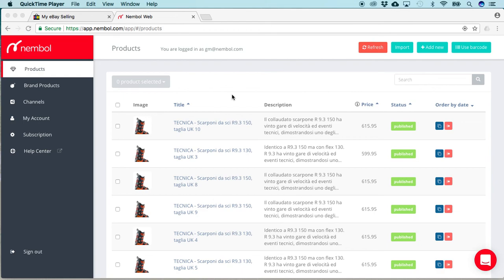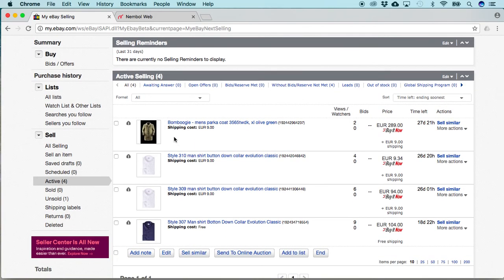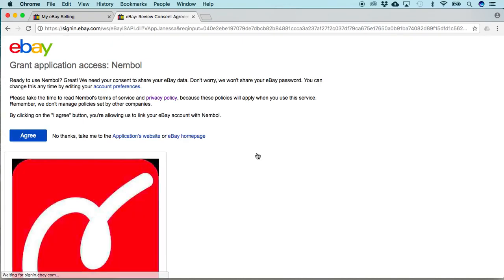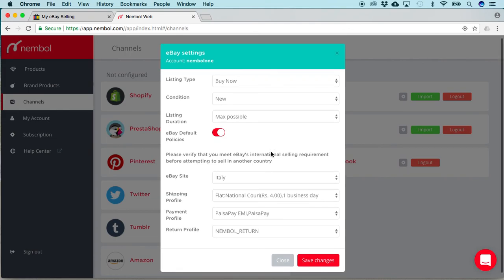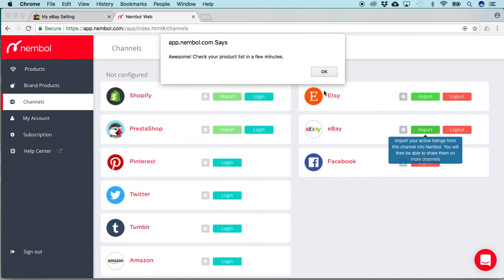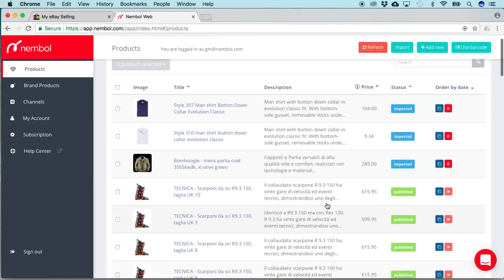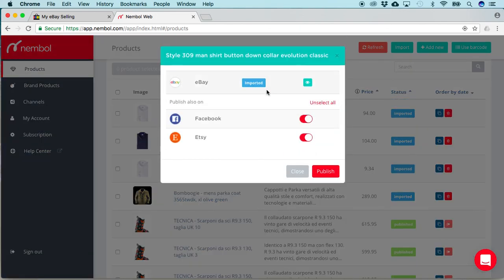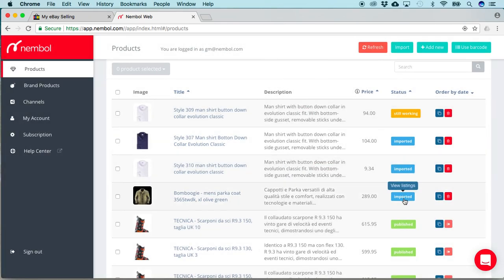Nembol - how to bulk publish your eBay listings on Etsy, Amazon, Shopify, WooCommerce, Prestashop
This 2 minutes clip shows how you can easily import your active listings from your eBay account and list them on additional channels, both on marketplaces and your e-commerce website or just on social media for advertising.

Thanks to Nembol, multiplying your eBay listings on Etsy, Amazon, Storenvy, Shopify, WooCommerce, PrestaShop, takes only few minutes, and has the potential to increase your products' exposure, your visits and hopefully your sales.

Nembol will clone your eBay listings on (upon your choice and according to each channel policies):
- Amazon
- Etsy
- Shopify
- WooCommerce
- PrestaShop

On the 4 latter, Nembol will create buyable links, bringing users from your social media channel straight to your selling channel.

Nembol is also used by sellers wanting to duplicate their listings on several eBay accounts. You can use two eBay accounts at once in each Nembol account (and same for Etsy). So you can log into your eBay account 1, import its listings in Nembol, then log into your eBay account 2 and list on it the selection of products you want. Nembol will consider your two eBay accounts as independent channels, therefore it will sync products edits and keep inventory in sync across them.

Nembol is also the solution if you want to move out of eBay, or if you want to use your year-long work on eBay to turn on your own store on Shopify, PrestaShop or WooCommerce. Nembol publishes to either of these upon your choice.

Nembol is the easy way to publish products online.
Nembol is a SIMPLE, EASY and FAST TOOL that allows you to bulk publish listings on multiple channel: eBay, Amazon, Etsy, Shopify, Storenvy, PrestaShop, Pinterest, Facebook, Twitter, Tumblr, Kijiji (only Italy), WooCommerce, Google Merchant, Instagram.

Save time and effort with Nembol Web and become a successful online seller.

Give us a shout if you need further information or tech support.